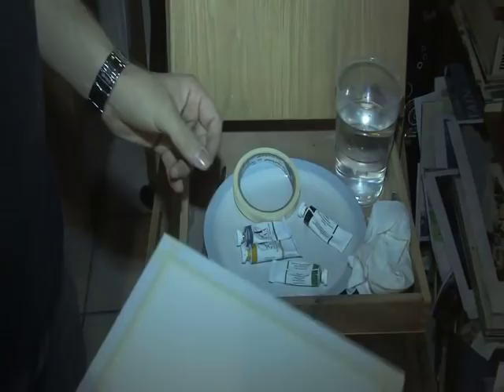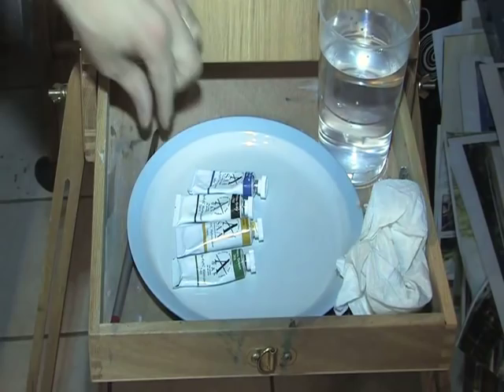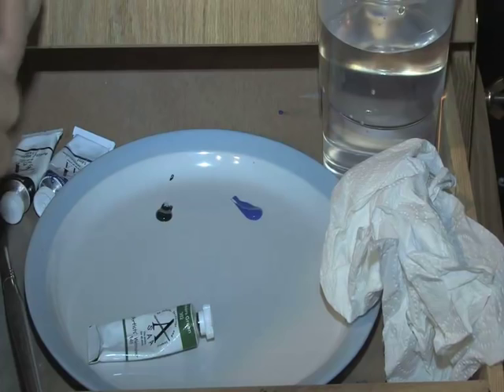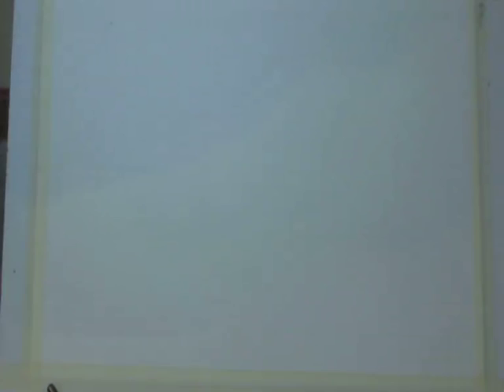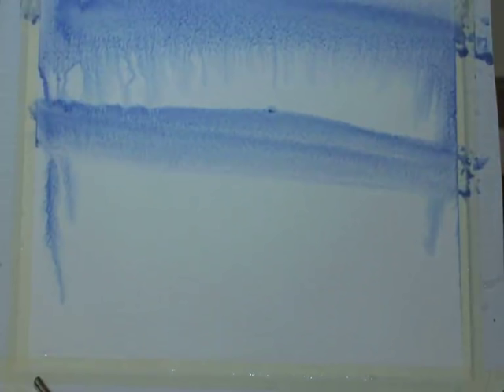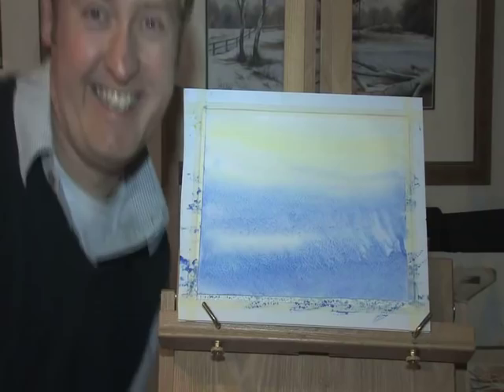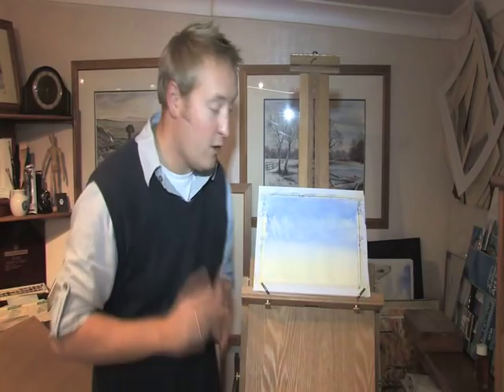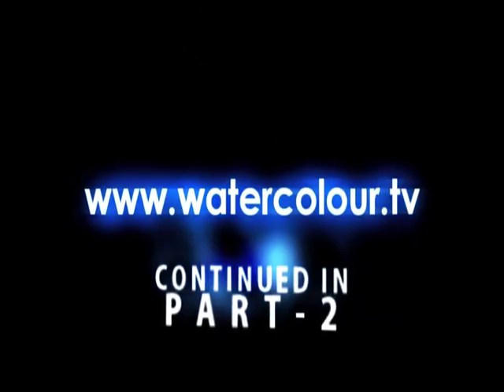PART 1 - Beginners Watercolour- With Matt Palmer - YOUR FIRST PAINTING - PART 1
WEBSITE NOW LIVE - for lots more video watercolour lessons - Learn the basics of watercolour painting - this video shows you shows you were to start with watercolour painting, Matthew shows you in his unique style how to paint your first watercolour painting, a summer sky and mountain landscape, with a cottage in the foreground. starting with only a few simple bit of equipment. PART 1of2.